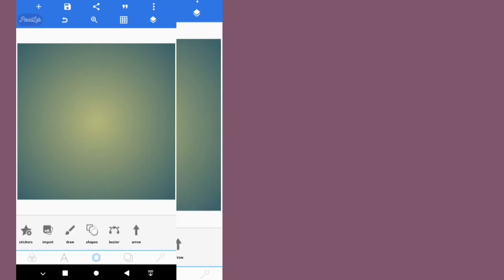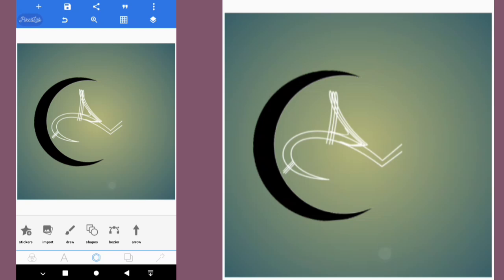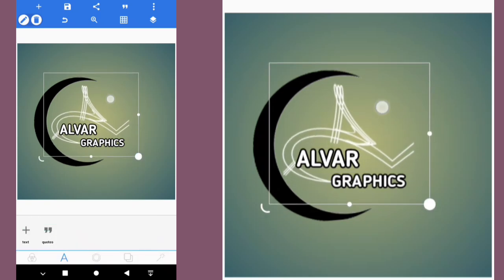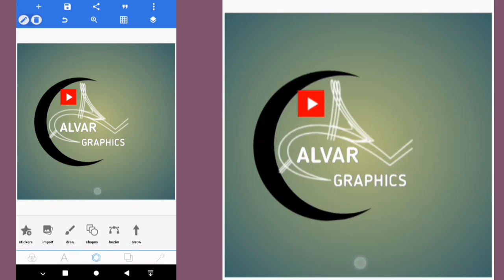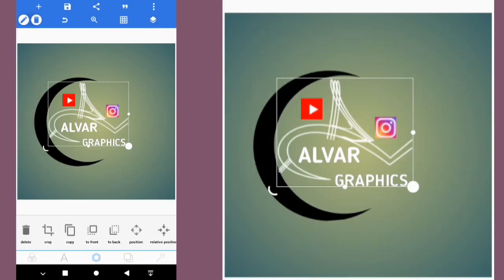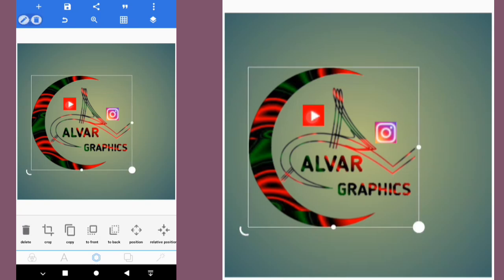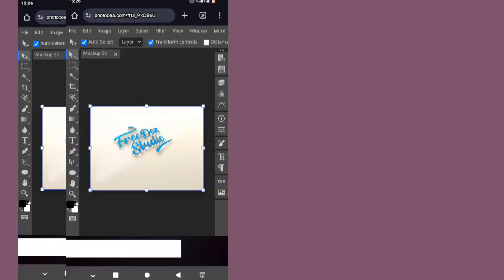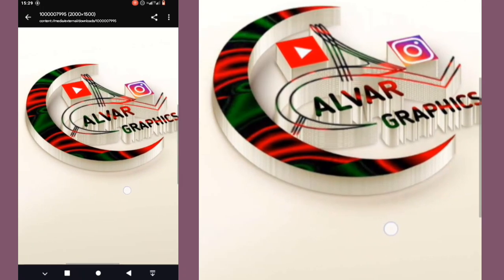How to create a 3D logo using pixellab & photopea | pixellab tutorials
this video tutors about on how you can create an eye-catching 3d logo using pixellab and photopea only for free using mobile phone.